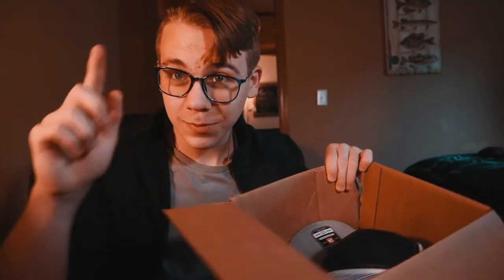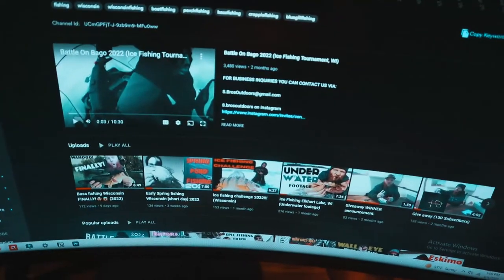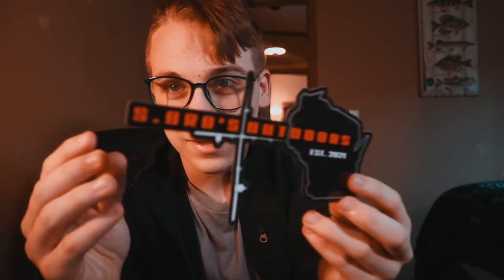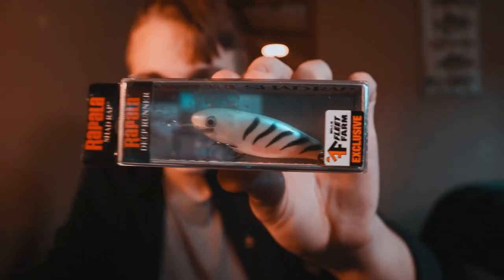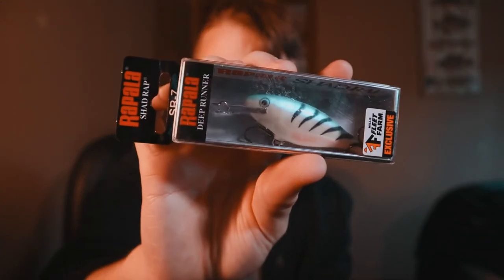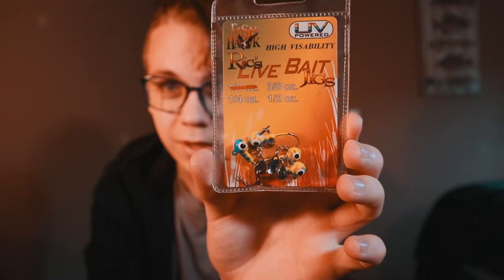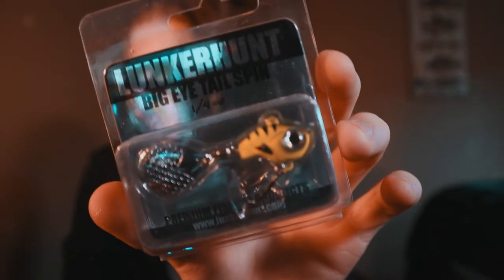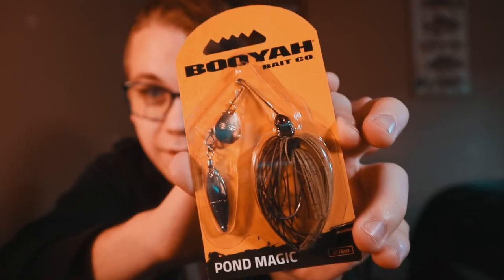200 SUBSCRIBER GIVEAWAY😱!!!❗🎁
(Links to the Fishing gear we use)🎣

(Links to the Filming gear we use) 📸

The B role lens: https: //

Vlogging lens: https: //

Sd cards: https: //

Waterproof camera case